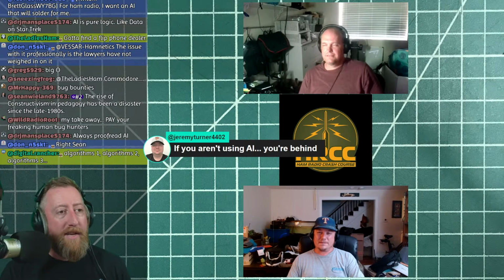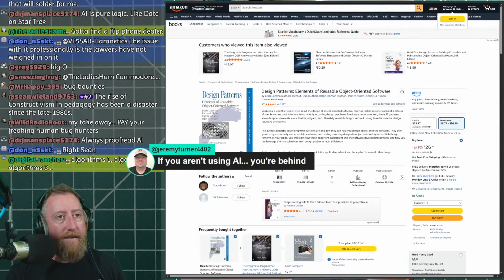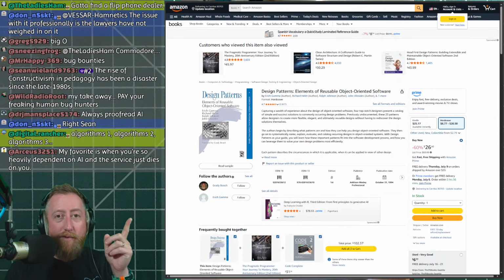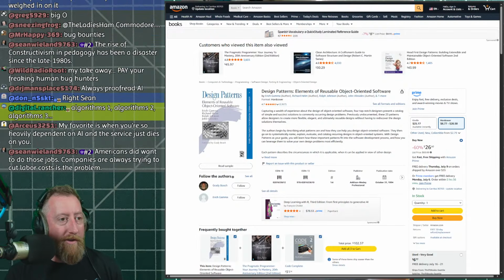What Is The Deal With All These AI Ham Radio Applications?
There has been an explosion of Ham radio AI generated applications.  What is
the deal?

Want to be a REAL sw developer??  Then read the best book ever! :D I am mostly kidding

GL-iNet Router

Recommendations from the show:
📡 You can get $10 off the VGC VN-N76 using the code "josh"

📻 Want the best HT antenna?  Signal Stuff Signal Stick
🚶‍♂️ Big list of ham radio hiking gear

📡 My Big List of No-Regret Gear

📡 My Favorite ham radio portable gear items!  Check out Gigaparts for 2x the points off the gear I use the most!
📡 Chameleon Antennas make the most robust antennas on the market, check them out